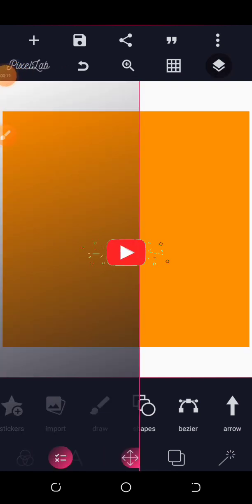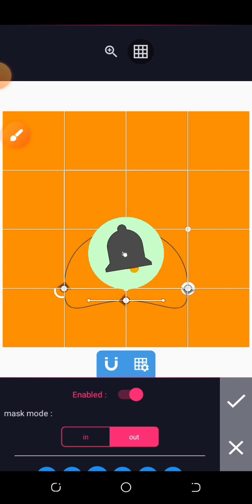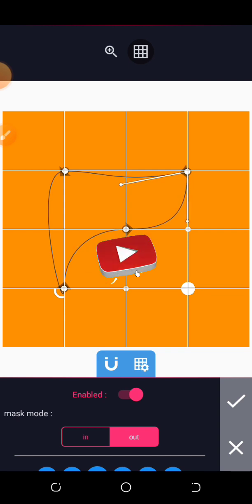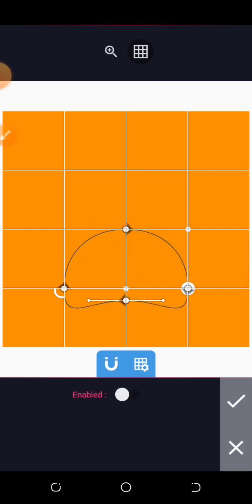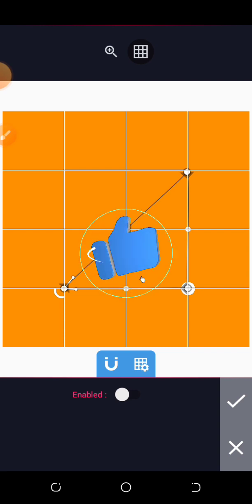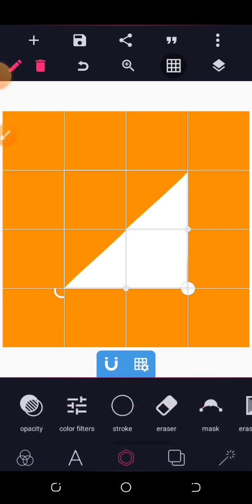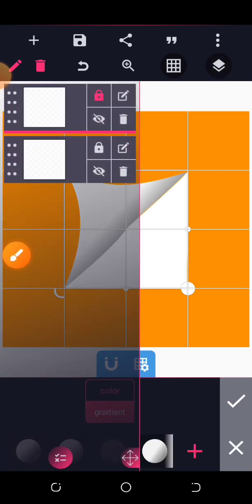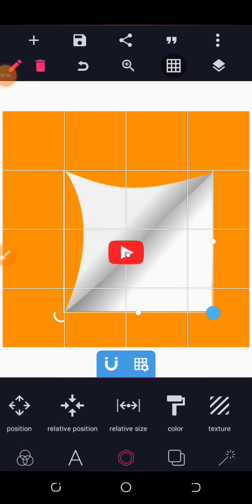How to make a paper fold in pixellab.